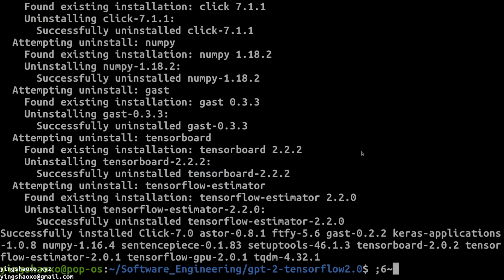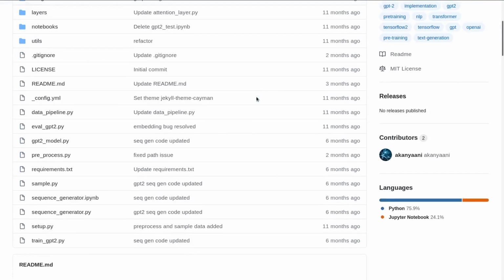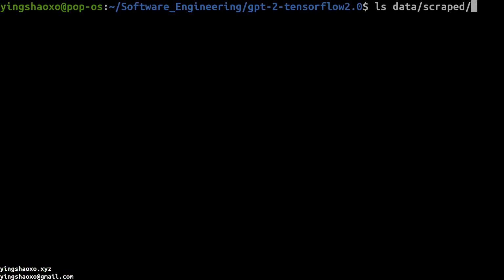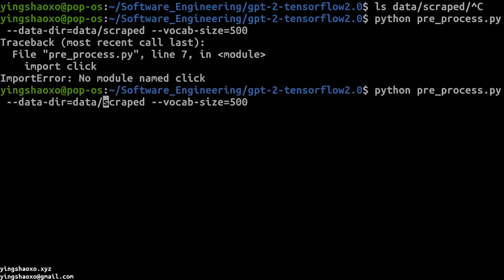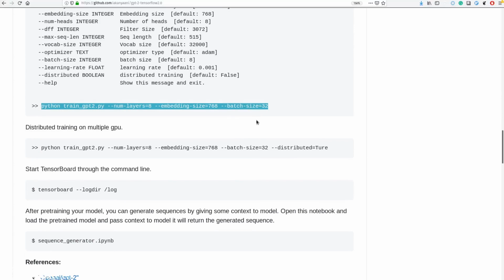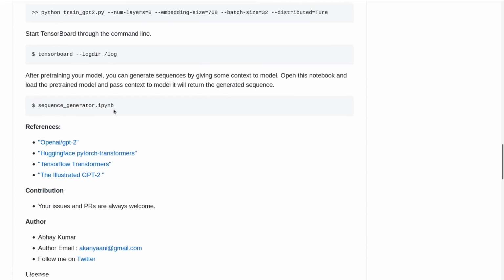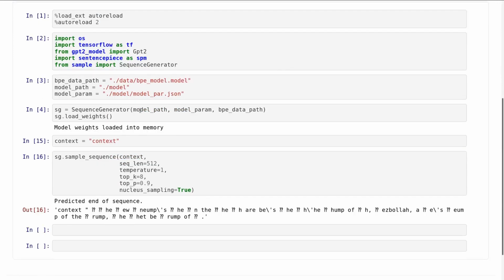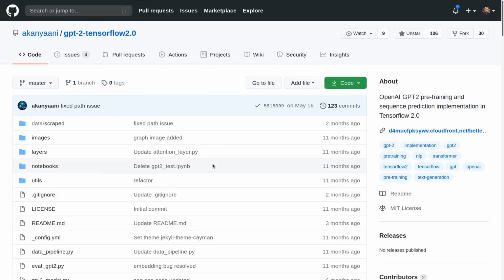GPT-2 training and text generation, implemented in Tensorflow 2.0